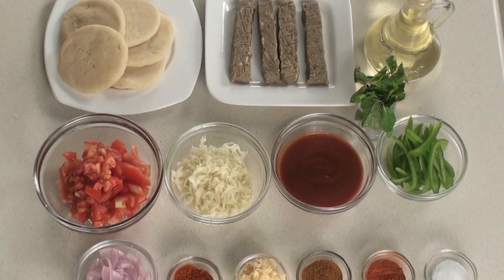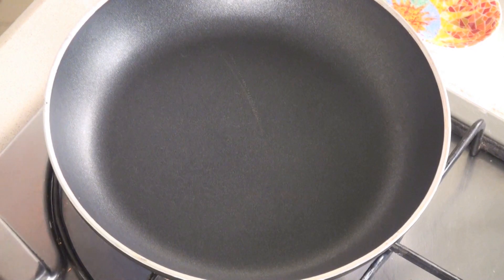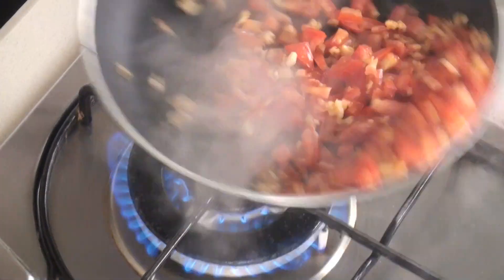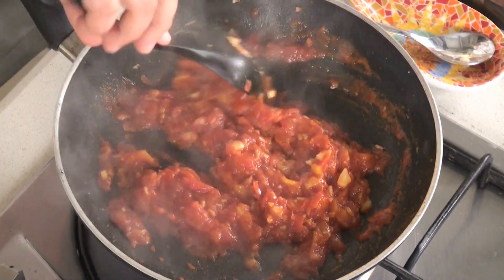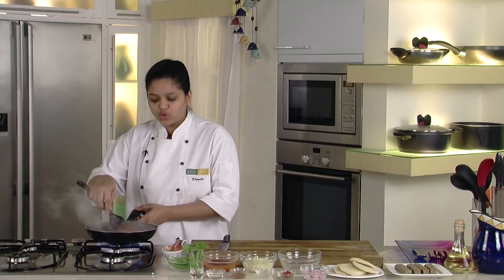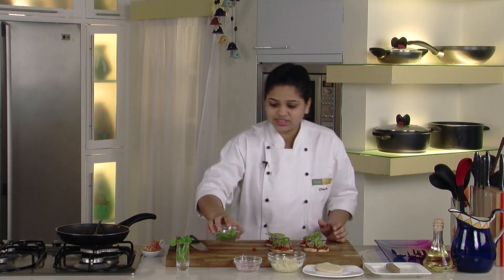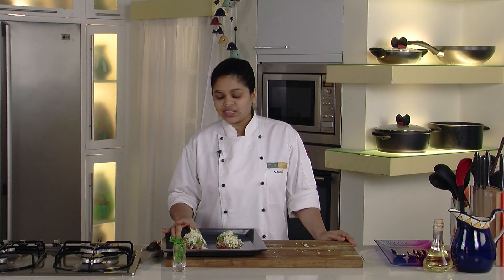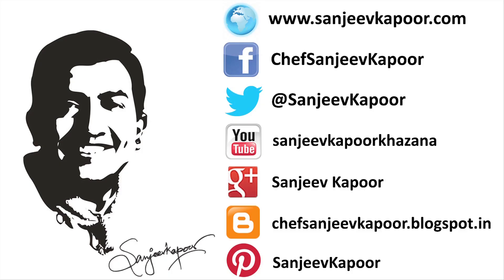Mini Lamb Seekh Pizza | Sanjeev Kapoor Khazana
Delicious cheesy pizza with freshly made tomato sauce topped with roughly chopped lamb seekhs, onions. capsicum and mozarella cheese.